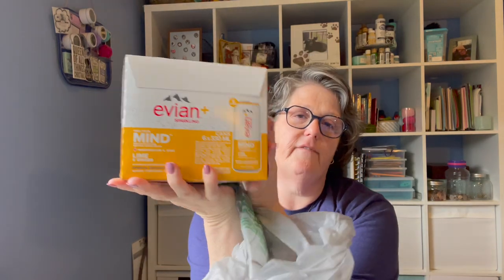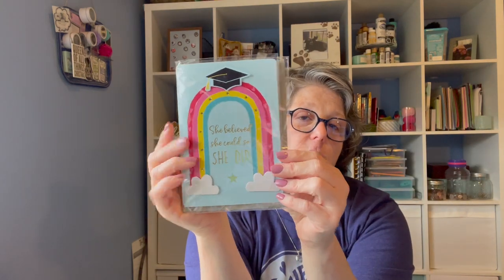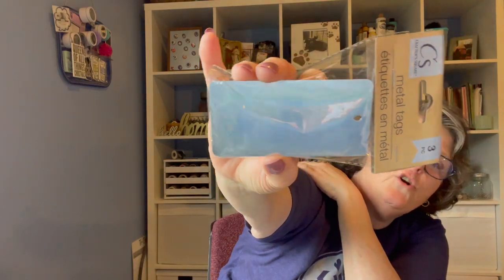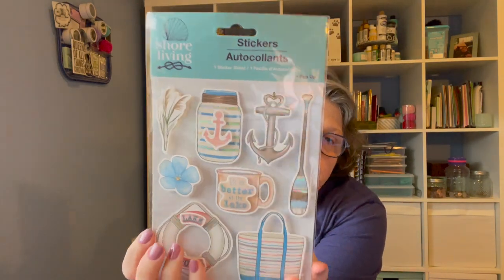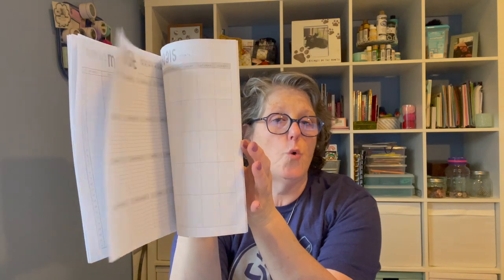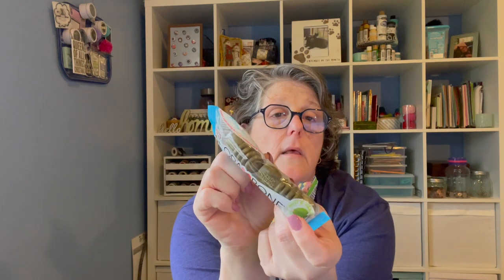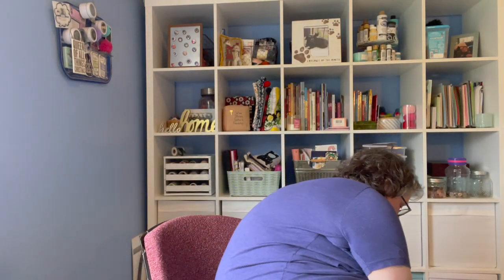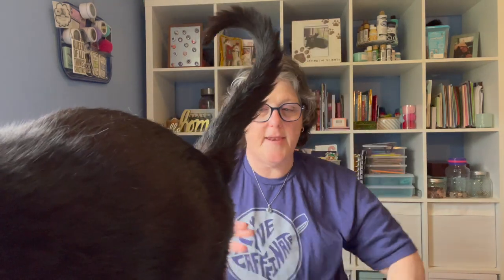New Dollar Tree Haul | corrected